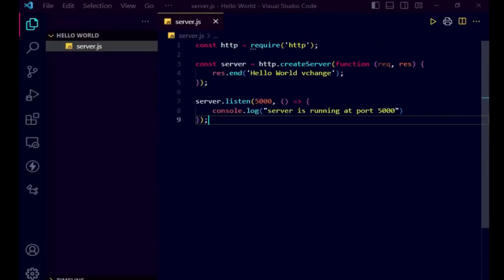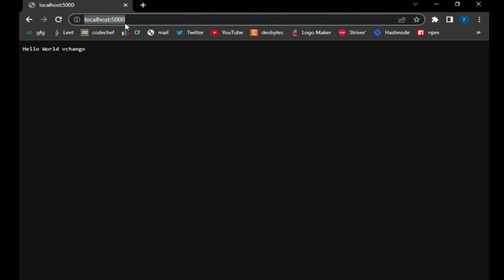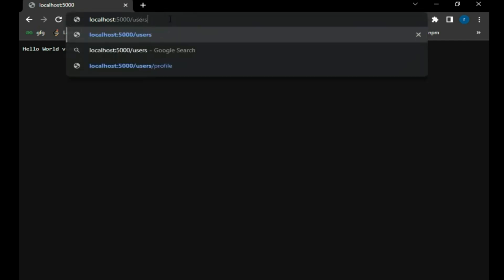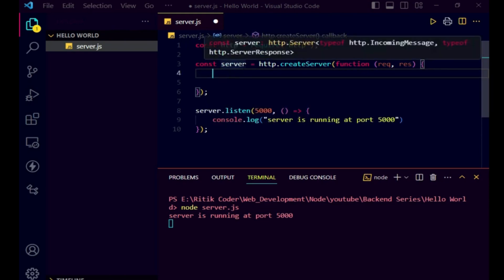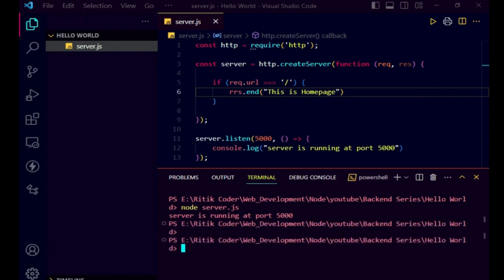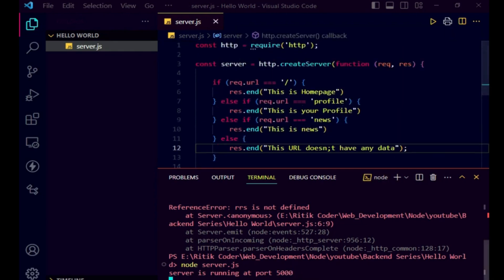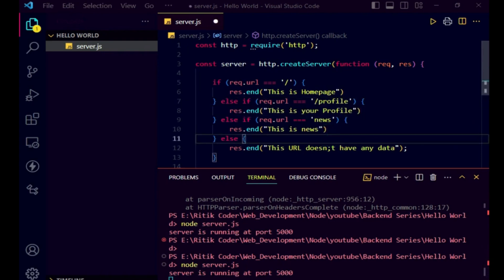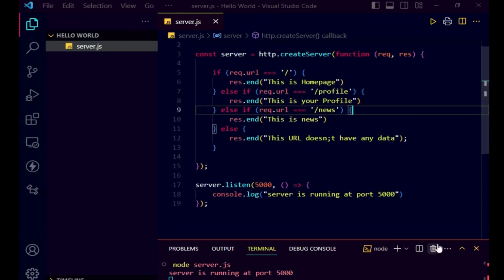05. Node.js Routing Basics: Building a Simple Router for Your Web Application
In this video we learned about how we can implement Basic Routing in Nodejs using http module.

we have used request object and from request object we get the entered url by using req.url method and based on the URL we send the data to client this is what 'routing' means.

Welcome to our Node.js tutorial series! In this video, we'll dive into the basics of routing in Node.js and learn how to build a simple router for your web application.

Routing is a fundamental concept in web development that allows us to handle different HTTP requests and map them to specific actions or pages in our application. With Node.js, we have the flexibility to create custom routing logic tailored to our specific needs.

By the end of this video, you'll have a solid understanding of how routing works in Node.js and be able to build a basic router for your web application. Whether you're a beginner or an experienced developer looking to refresh your knowledge, this tutorial will provide you with the foundation you need to get started with routing in Node.js.

Welcome to the Backend Series with Node.js, Express.js, and MongoDB! In this comprehensive YouTube course, we will dive into the world of backend development using these powerful technologies.

Course Outline:

Introduction to Backend Development:

Understanding the role of backend development in web applications.
Exploring the benefits of using Node.js, Express.js, and MongoDB.
Setting Up the Development Environment:

Installing Node.js and NPM (Node Package Manager).
Configuring Express.js and MongoDB.
Building a RESTful API with Express.js:

Understanding the concept of REST and its principles.
Creating routes and handling HTTP requests using Express.js.
Implementing CRUD operations (Create, Read, Update, Delete) for a resource.
Working with MongoDB:

Introduction to MongoDB and NoSQL databases.
Connecting to MongoDB from Node.js using the MongoDB driver.
Performing database operations such as inserting, querying, updating, and deleting documents.
User Authentication and Authorization:

Implementing user registration and login functionality.

Implementing error handling middleware.
Validating user input using libraries like Joi or Validator.js.
Testing and Debugging:

Writing unit tests using frameworks like Mocha or Jest.
Debugging Node.js applications using tools like the Node.js debugger or VS Code debugger.
Deployment and Production Considerations:

Preparing your application for deployment to a production environment.
Hosting options for Node.js applications.
Scaling considerations and best practices.
Building Real-World Projects:

Applying the learned concepts to build real-world projects such as a blogging platform or an e-commerce application.
Conclusion and Next Steps:

Recap of the course content.

Let's dive into the world of Node.js backend development together and unlock the power of server-side JavaScript!